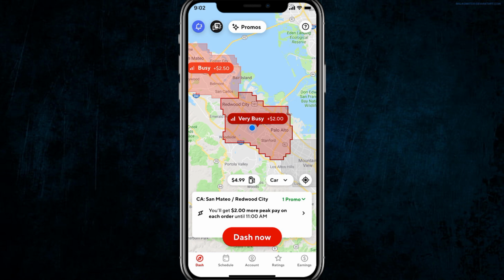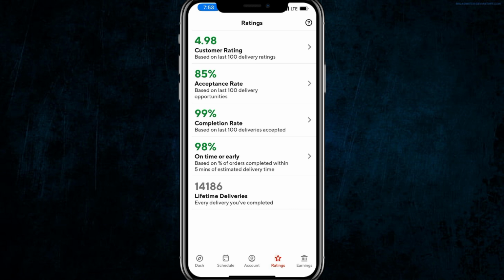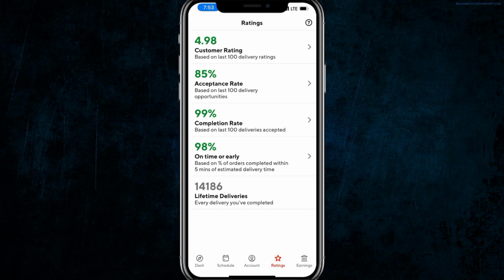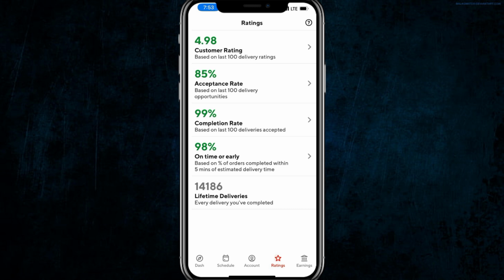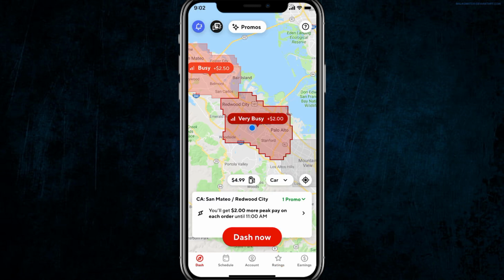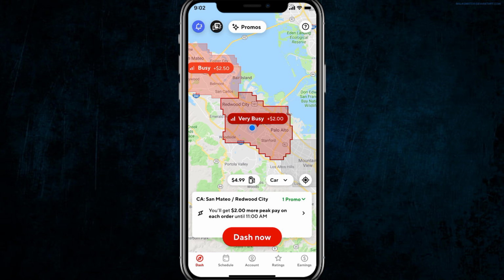HOW TO SEE TOTAL LIFETIME DELIVERIES ON DOORDASH 2026 (EASILY)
In this video, we guide you through the process of accessing your total lifetime deliveries on DoorDash. Understanding your delivery milestones is essential for both dashers and anyone interested in maximizing their DoorDash experience. We will navigate the platform step by step, ensuring you can track this important metric with ease.

By the end of this tutorial, you will have the knowledge to view your total lifetime deliveries on DoorDash and how this can influence your performance and motivation. Watch till the end to unlock valuable insights that can enhance your delivery experience!